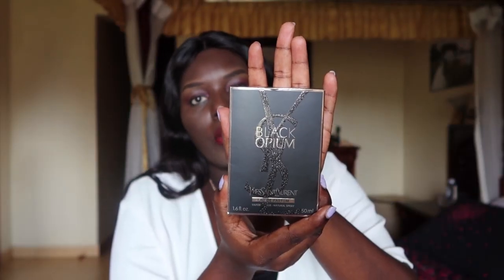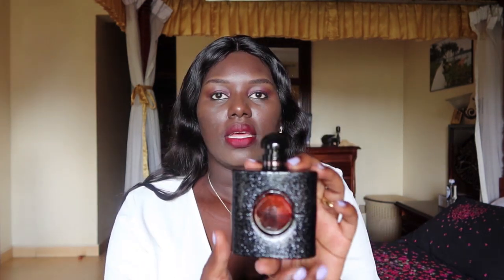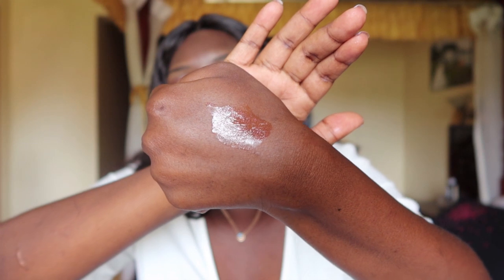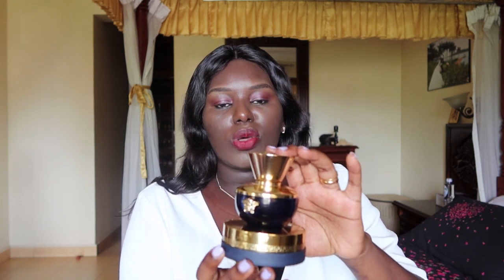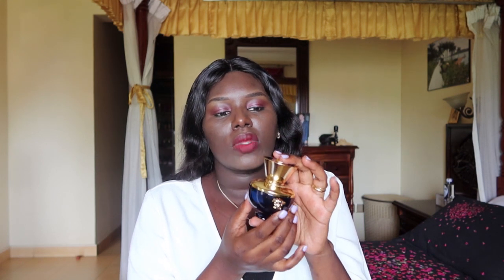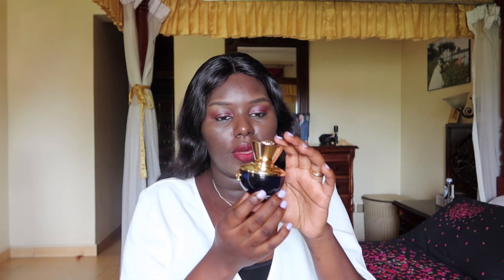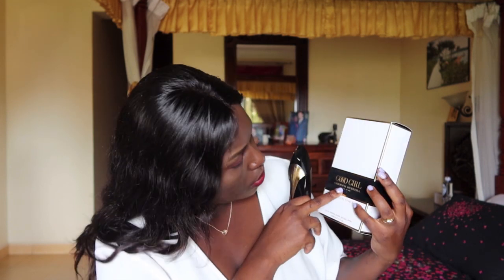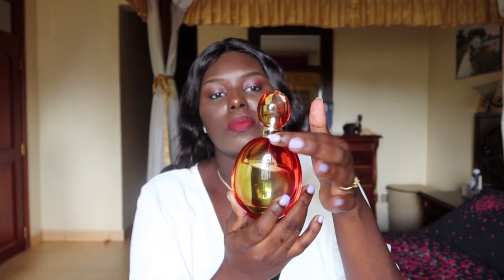My Perfume Collection 2020 || Must Have || Ugandan YouTuber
Hi everyone this video is all about my perfume collection which i really like and would like to recommend to u guys. Hope u will like them
This is the names of the perfumes in case i did not pronounce them right
1. Black Opium By YSL
2. Varsace Dylan Blue
3. Good Girl By Carolina Herrera Velvet Fatale
4.Good Girl By Carolina Herrera || Its so good to be bad
5. Missoni
6. Lacoste || Eau De franchie